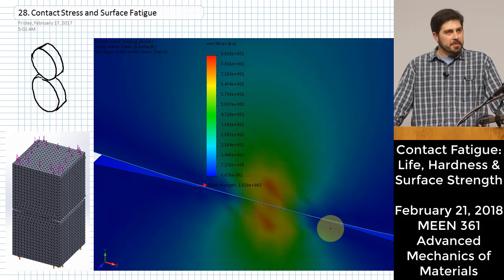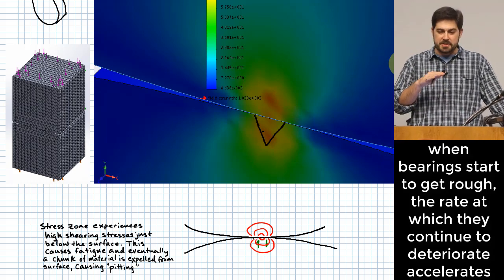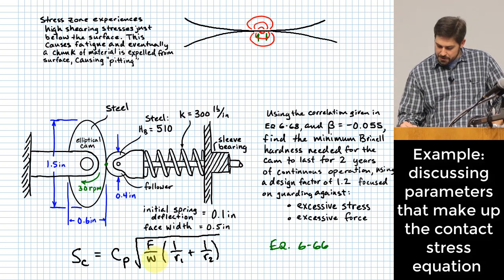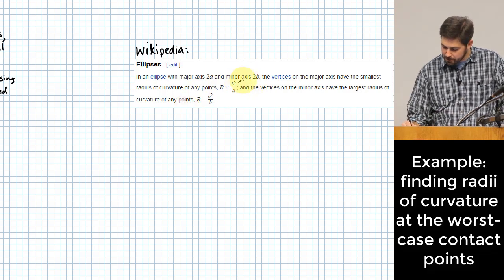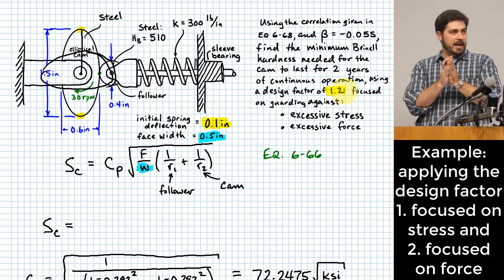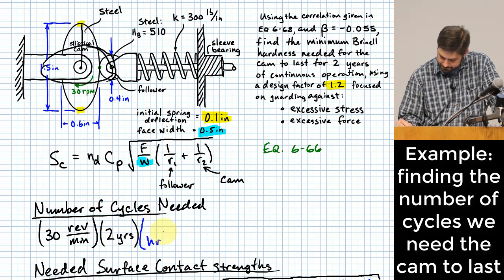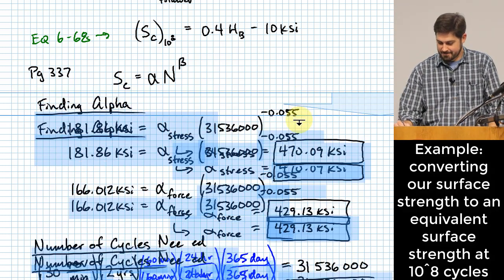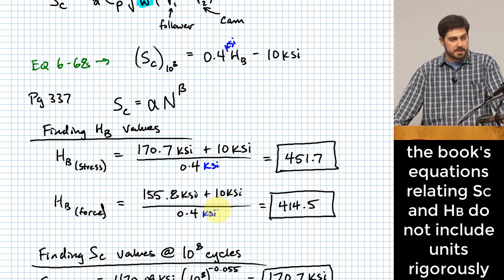Contact Fatigue | Life - Surface Strength - Hardness Relationships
Here the phenomenon of surface fatigue resulting from contact stress is presented and explained. The reason why surface fatigue results in surface pitting is shown in terms of the subsurface location of worst-case stress. It is discussed how the contact area increases with increasing force, leading to a non-linear relationship between force and stress. The two alternatives for the application of a design factor (i.e. with respect to force v. with respect to stress) are demonstrated. The meaning and usage of each of the terms in the equation for surface stress are discussed, including the AGMA elastic coefficient Cp. An example problem is completed in which the minimum allowable surface hardness is found for a cylindrical elliptical cam where the desired life, the load (via spring deflection), and the geometry are given. The problem is solved for both the case where the design factor is with respect to force, and where the design factor is with respect to stress.

This lecture was presented on February 21, 2018. All retainable rights are claimed by Michael Swanbom.